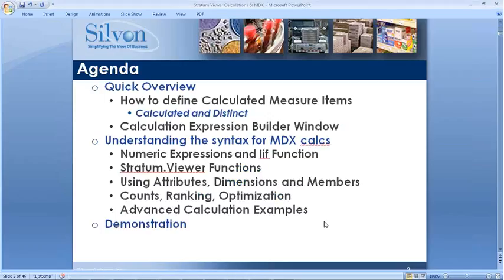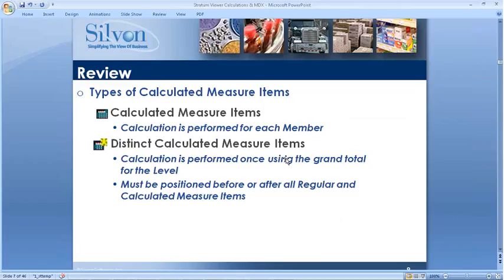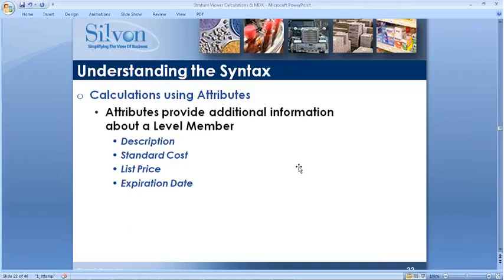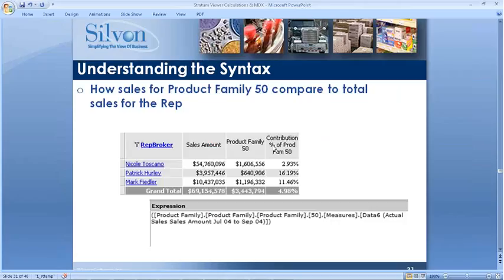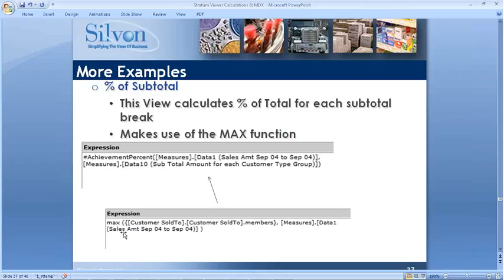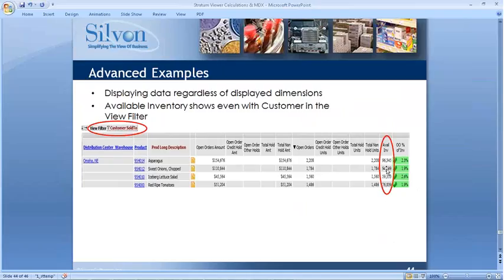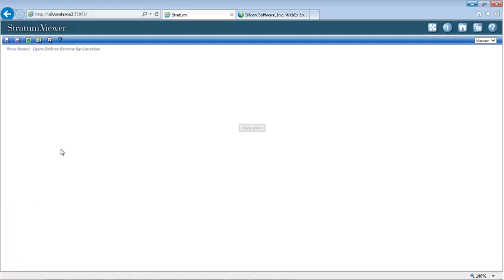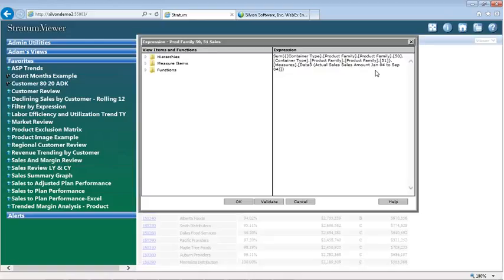INSIGHT Stratum Viewer MDX